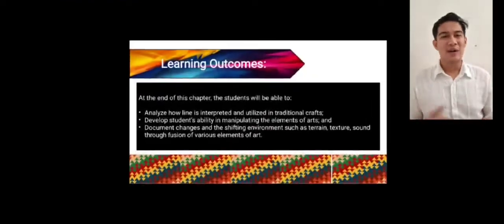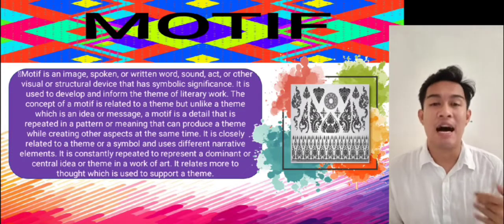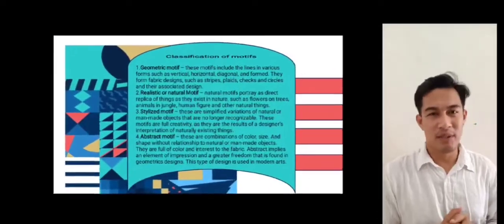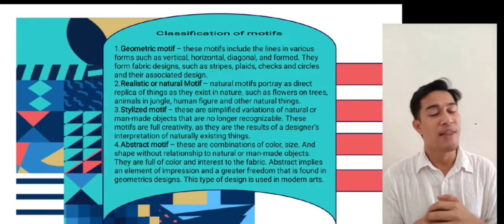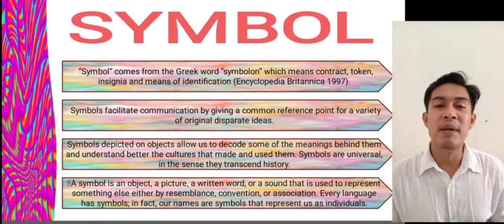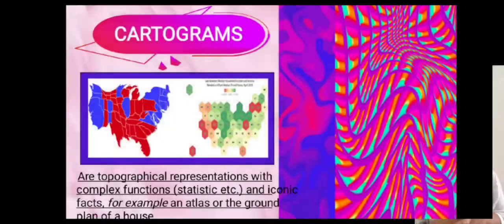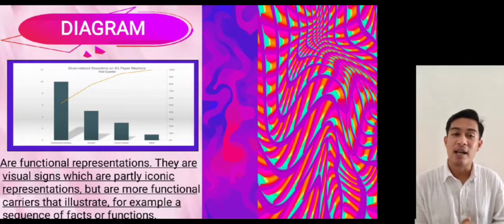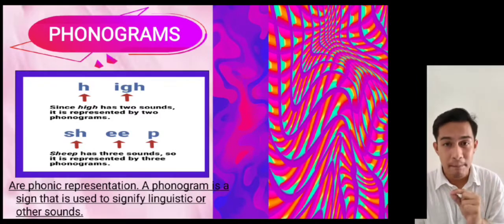CHAPTER 6: VISUAL ELEMENTS IN PHILIPPINE TRADITIONAL MOTIFS AND CRAFTS